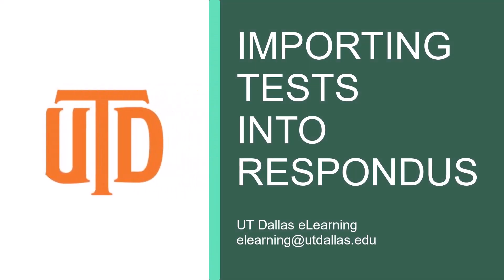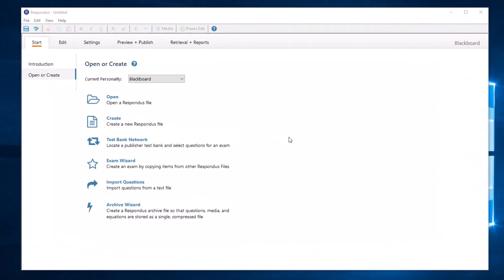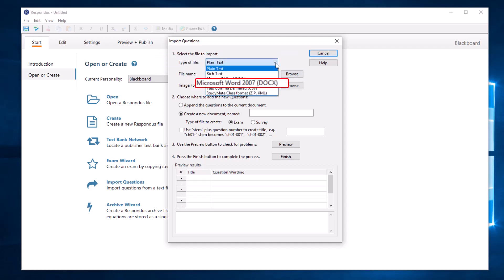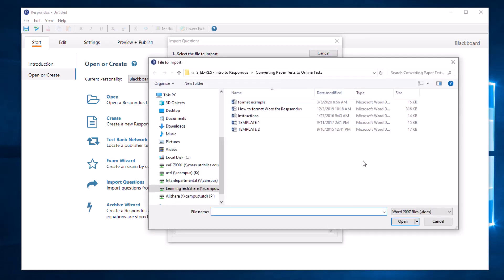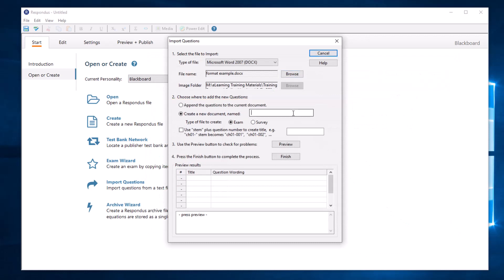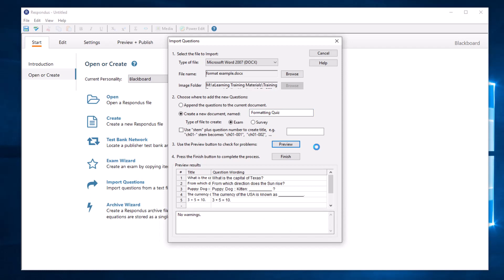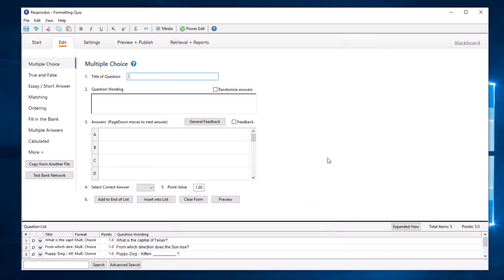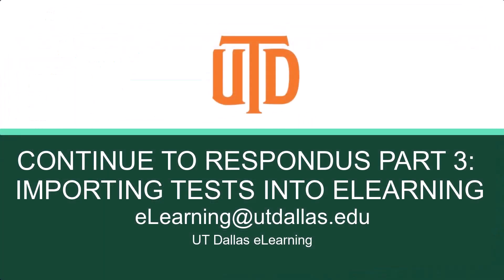Respondus 2: Importing into Respondus